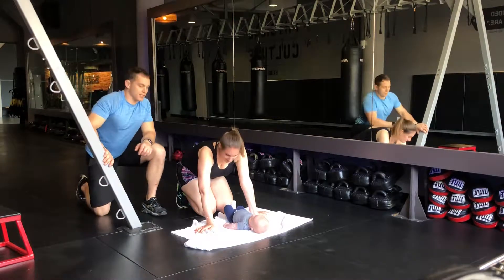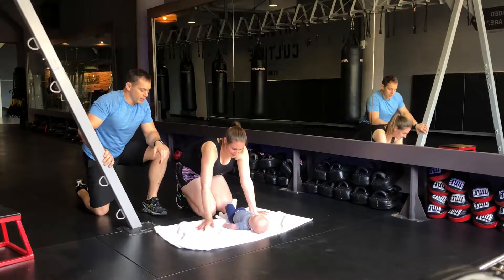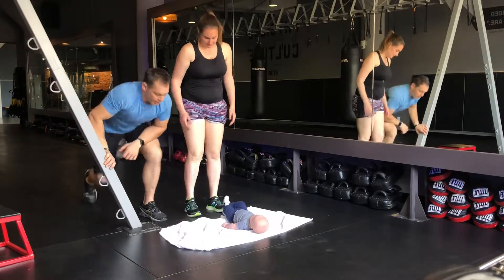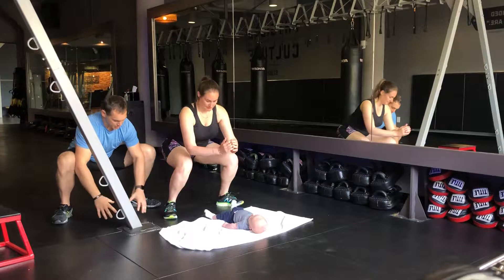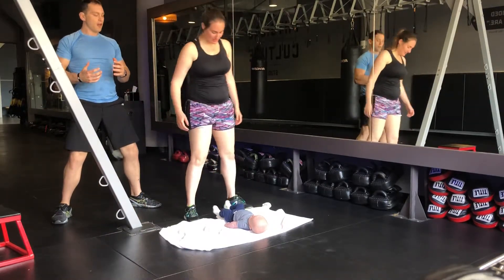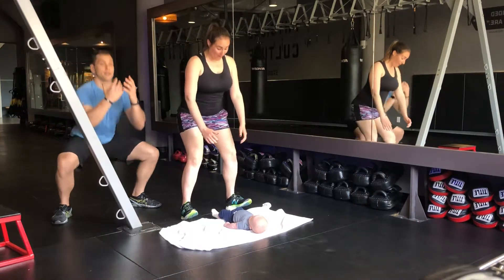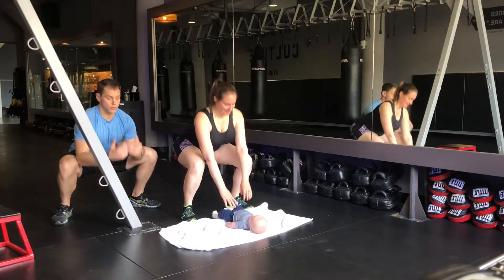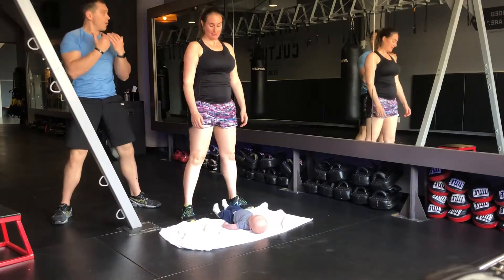Mommy baby exercise, body weight squat tickle baby, while baby lies on blanket.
Beginning back to squats while taking care of your child.

FastPacePT.com